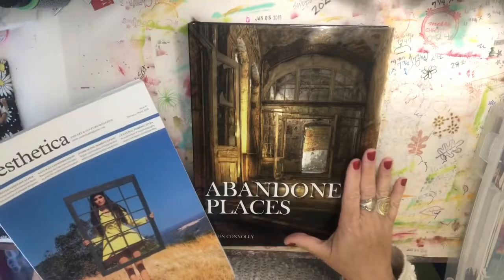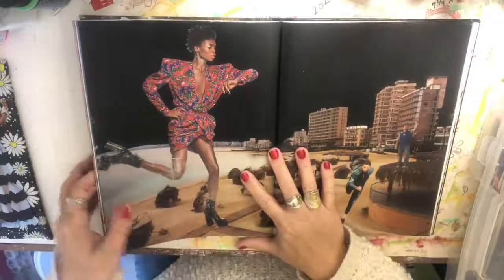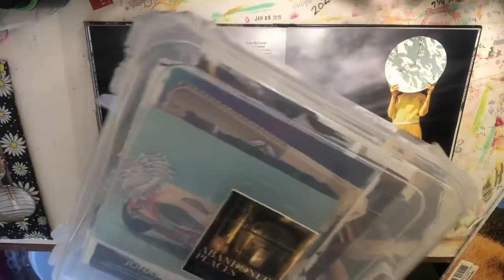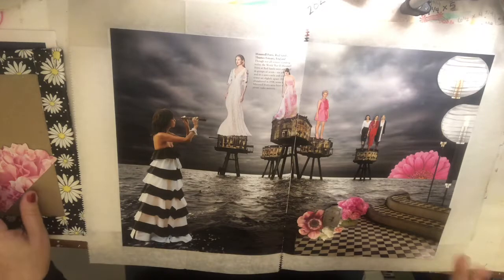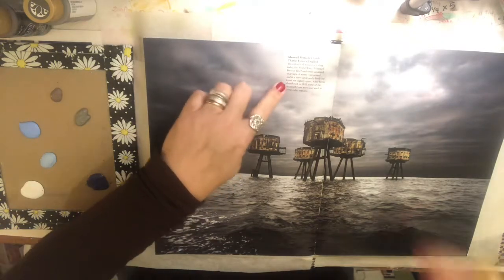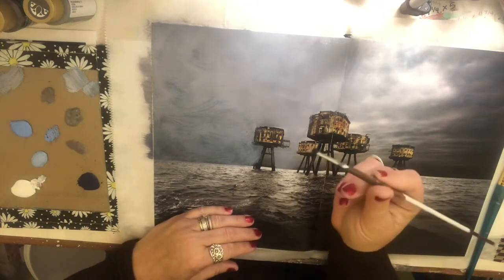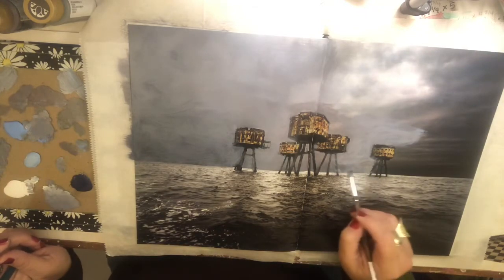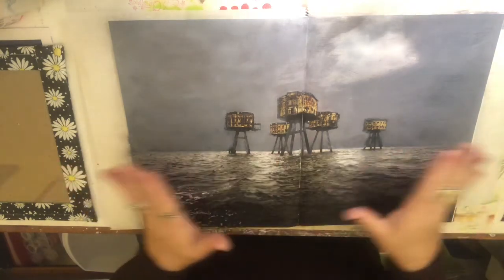Abandoned Places “On the Catwalk” - Part 1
My first reverse collage process video in the book ABANDONED PLACES by Kieran Connolly.

You can Lao follow me on: instagram@theBeaufortBelle
Etsy@theBeaufortBelle